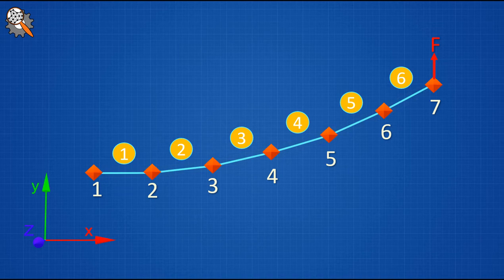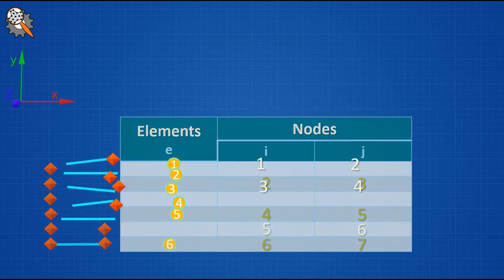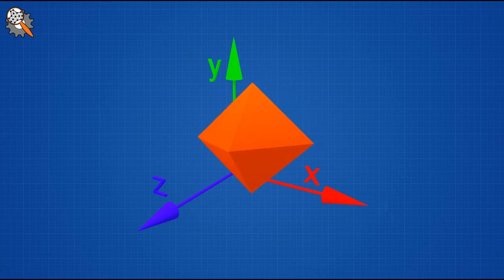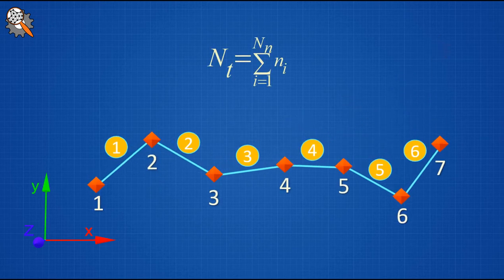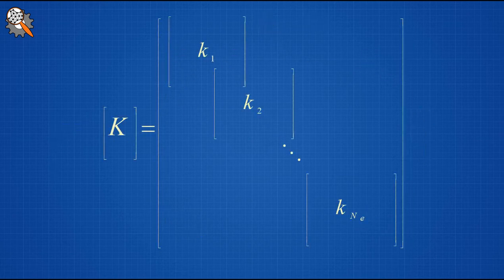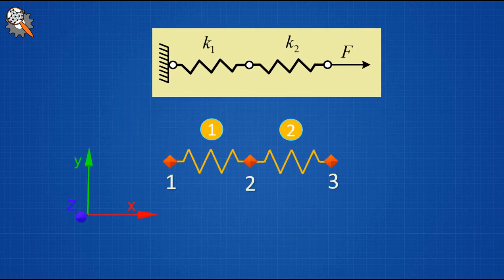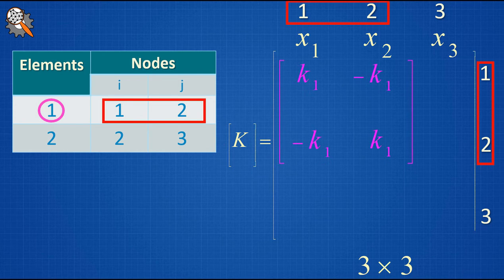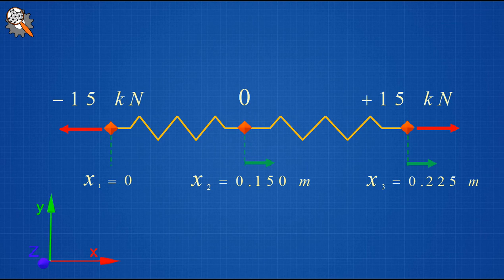Easy-peasy introduction to the Finite Element Method (FEM)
This video is an introduction to the concepts essential to the practice of the finite element method.